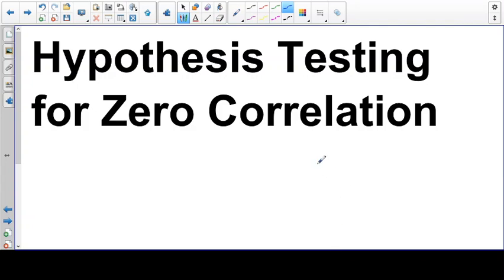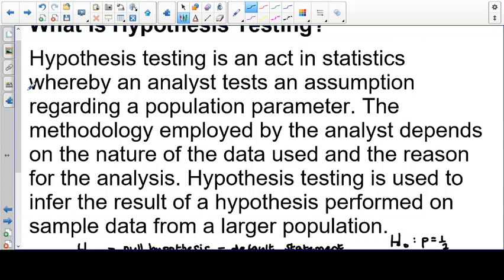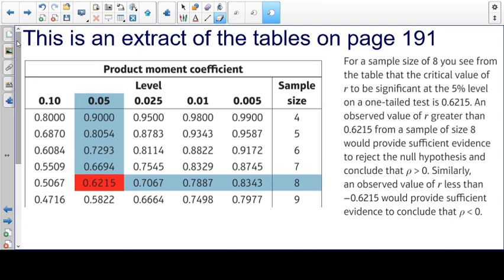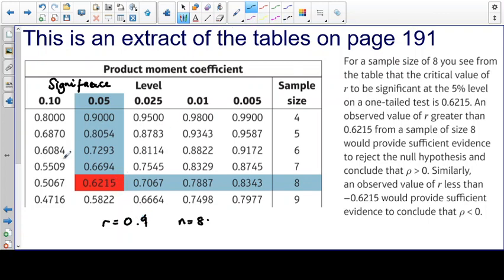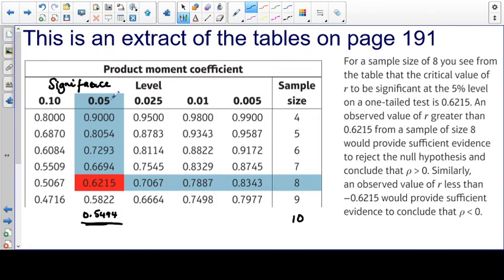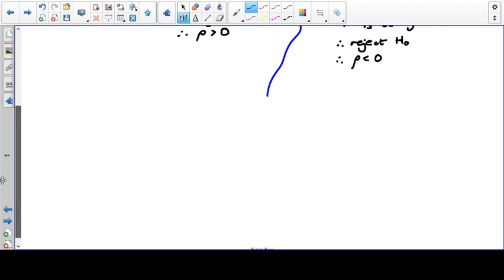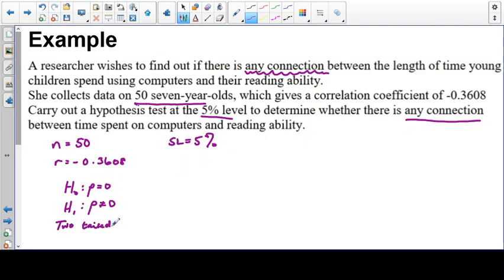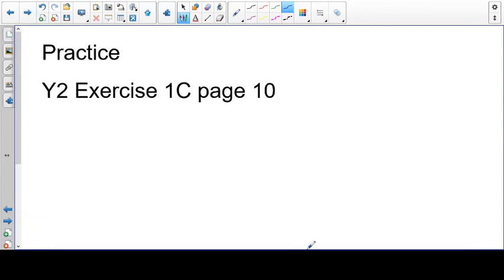Y1 Applied Ch4 Y2 Ch1 - Correlation, Regression and Hypothesis Testing - Part 5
Hypothesis Testing for Zero Correlation